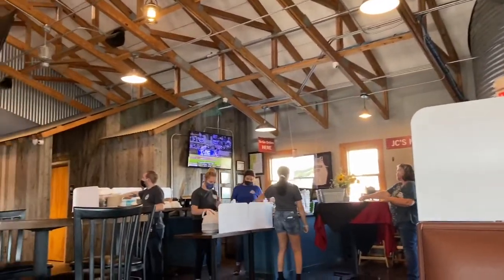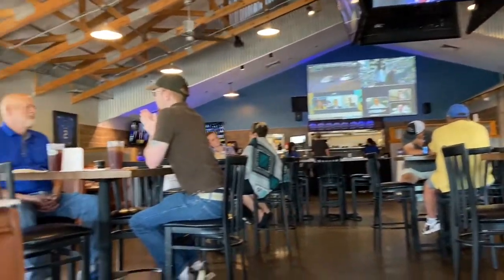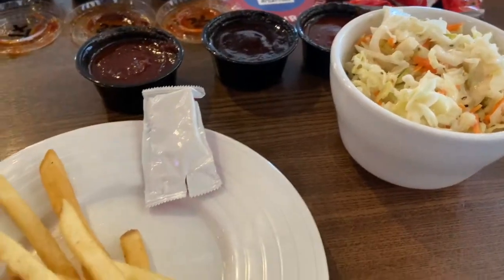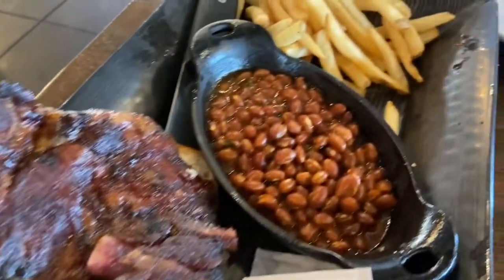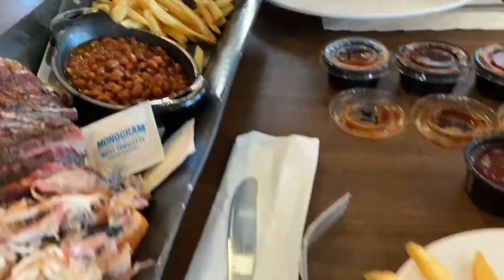The One On The Side Of The Road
Our Trip Across Country Begins!